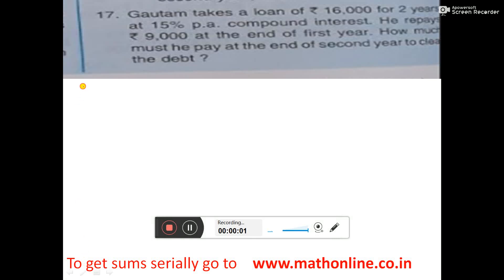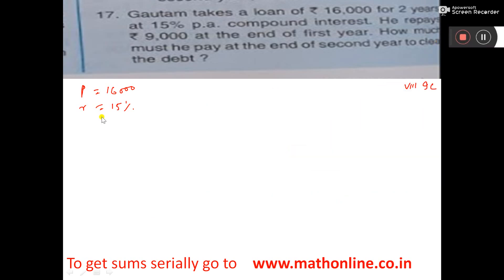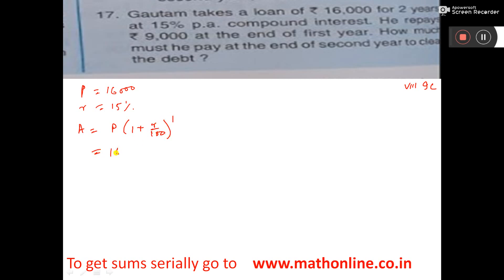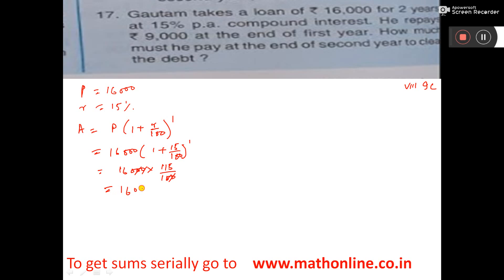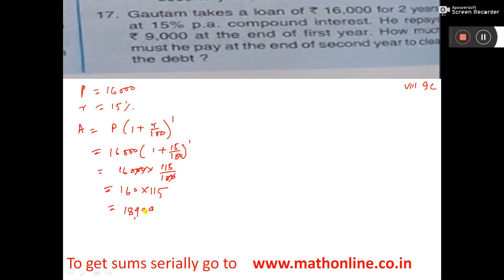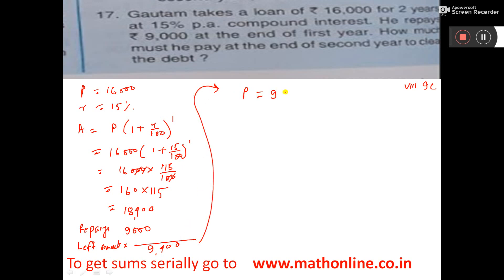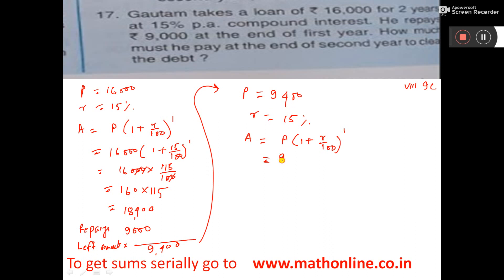viii 9C 17 compound interest